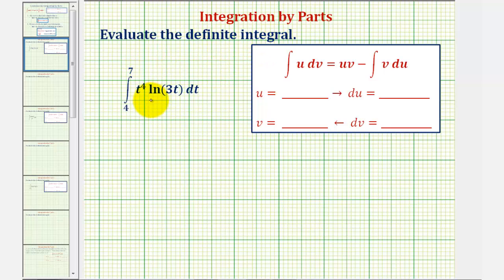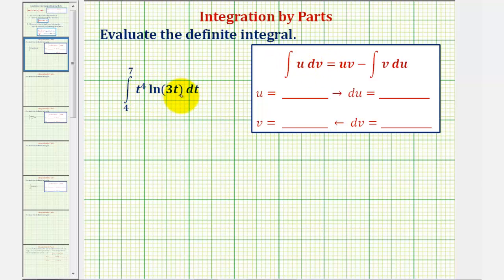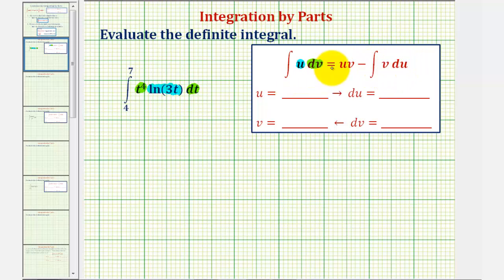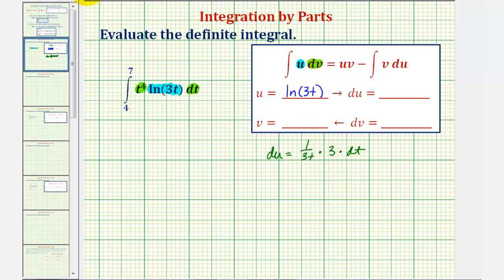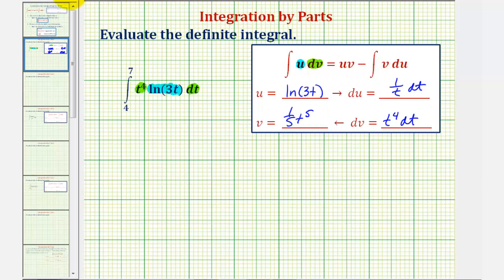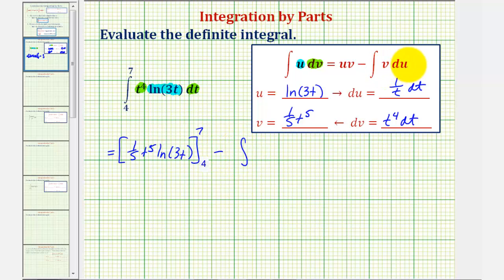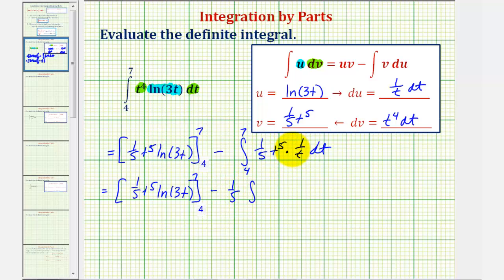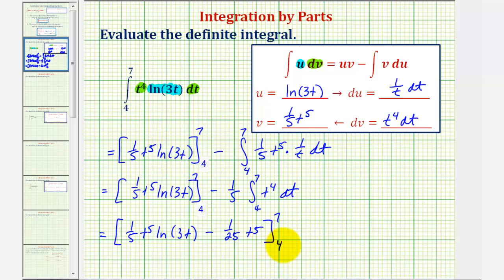Ex: Definite Integral Using Integration by Parts in the Form x^(n)*ln(bx)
This video explains how to perform integration by parts to determine a definite integral in the form x^n*ln(bx).